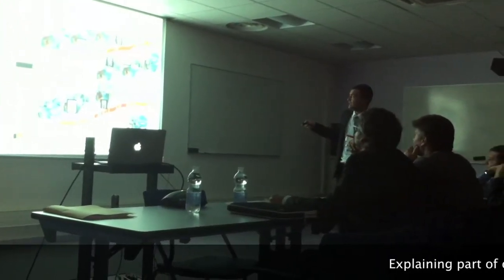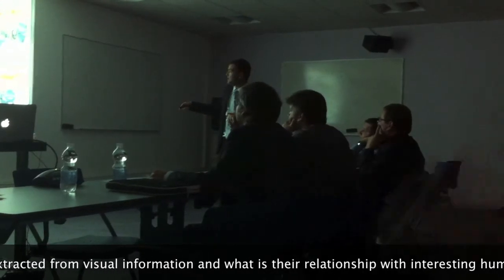Phd. Defense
Phd. Defense Guido Pusiol.
Extract of the state of the art and some points of the primitive events